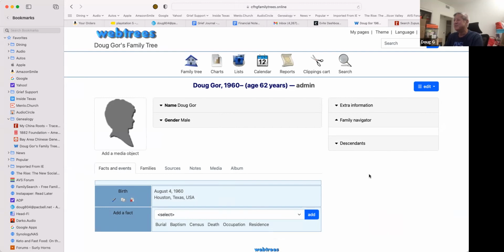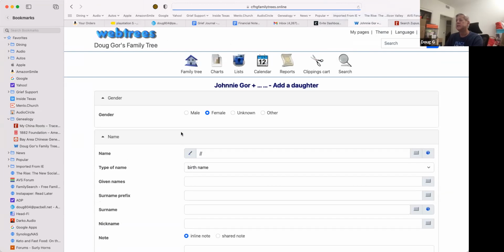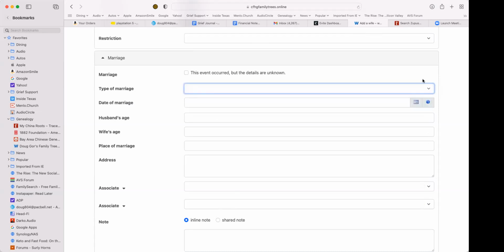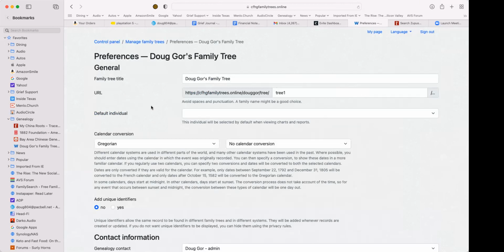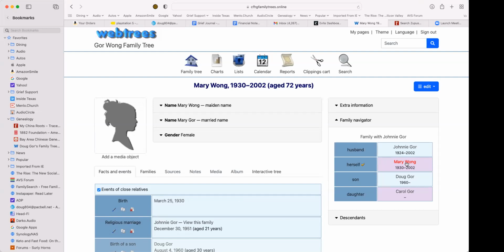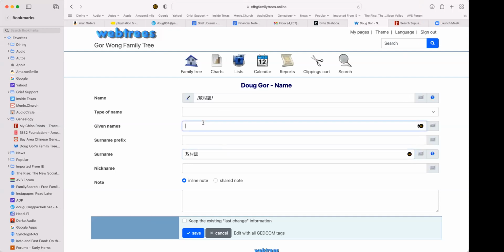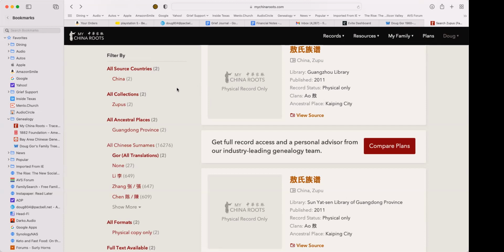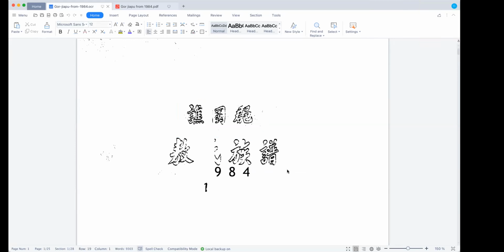GMT20220821 Doug Gor webtrees Recording 1920x980